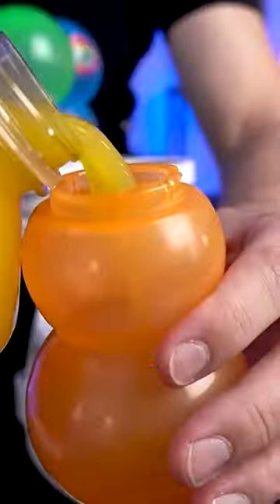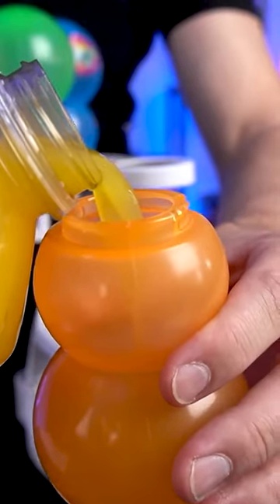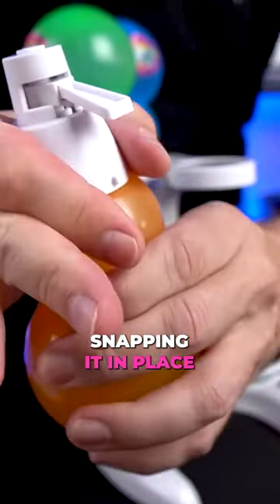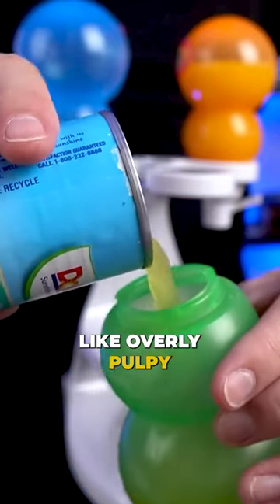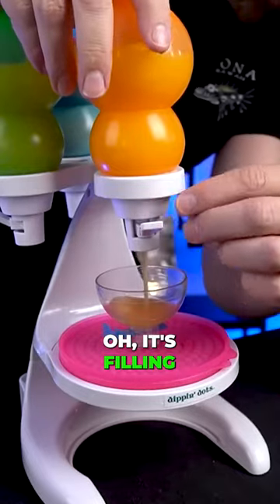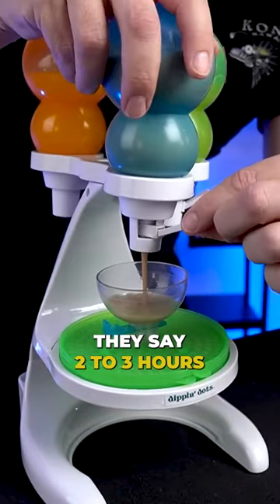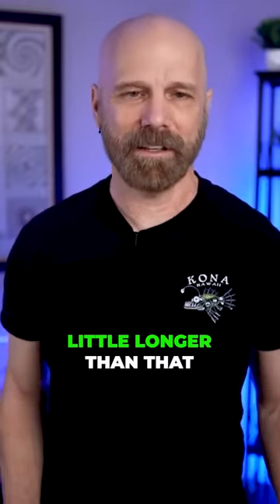DIY Dippin' Dots Maker?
This product can supposedly make Dippin' Dots at home. It makes SOMETHING but I wouldn't call them Dippin' Dots.